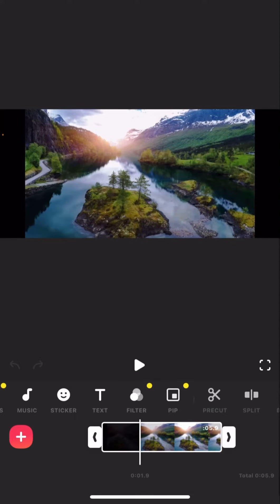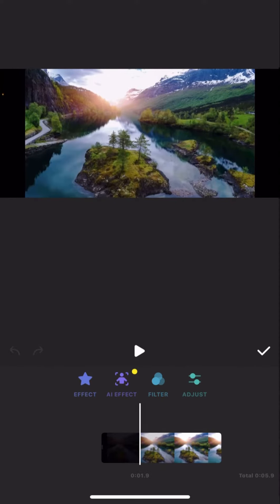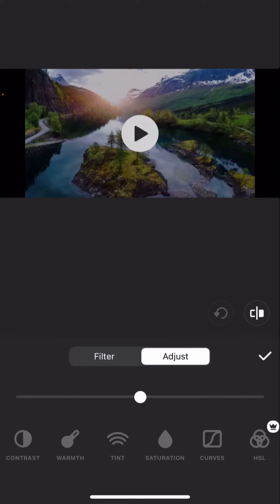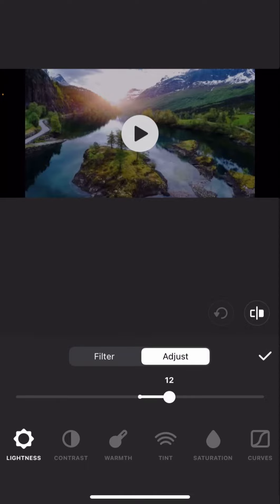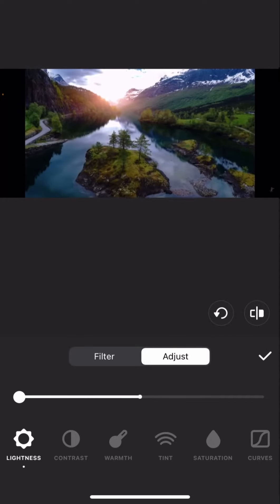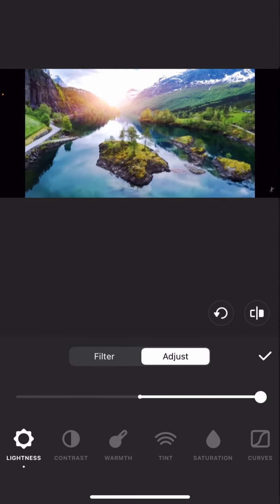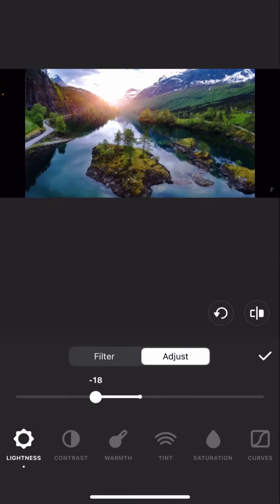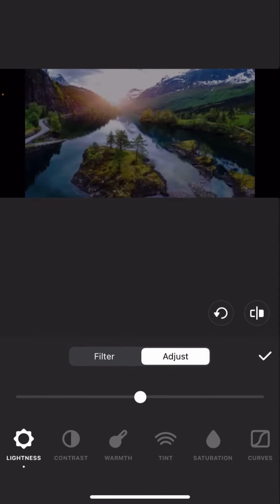How to Brighten your Video Clips on InShot